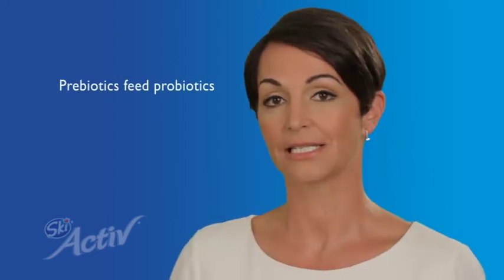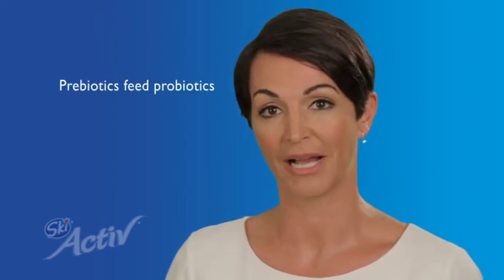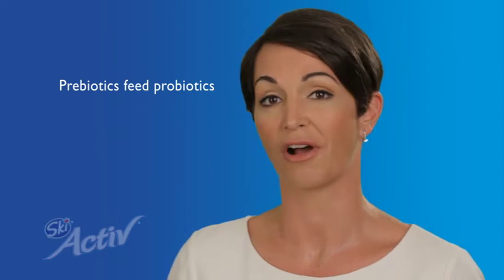5 - What are prebiotics & how do they help?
Dr Joanna McMillan talks about prebiotics, the food probiotics need to grow and thrive. Combining probiotics and prebiotics improves natural digestive balance to help relieve digestive discomfort, such as feeling bloated.

Ski® Activ® Digestion yoghurt contains a highly effective probiotic, scientifically proven to increase the good bacteria in your digestive system.